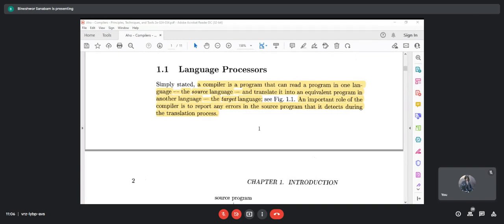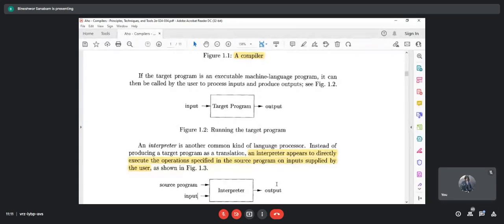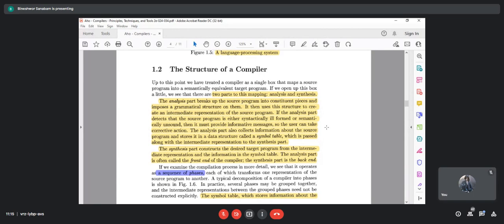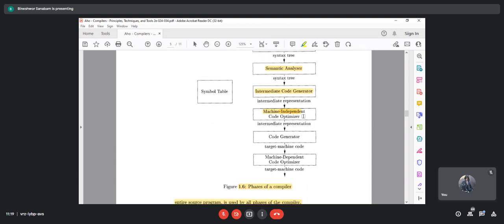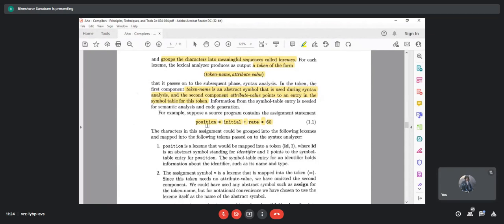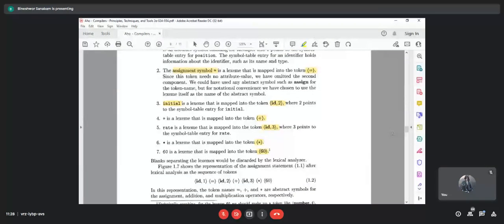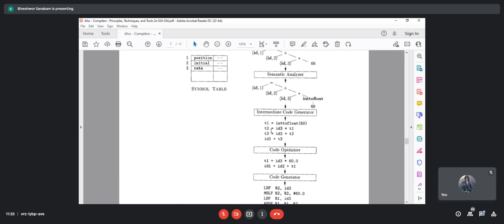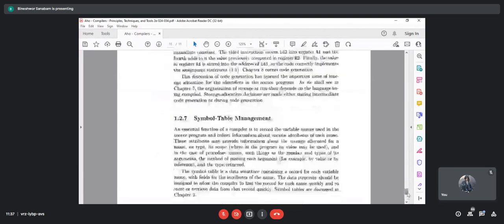Compilers || Live Class Day 1